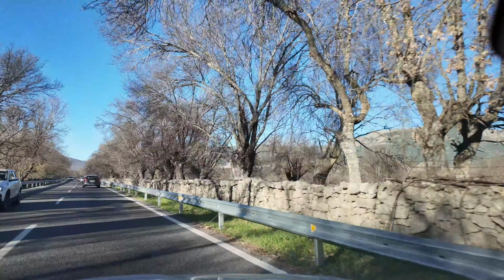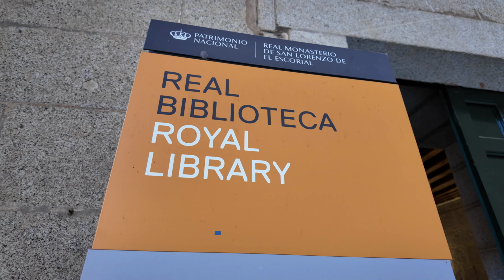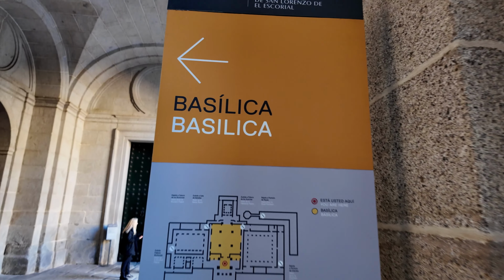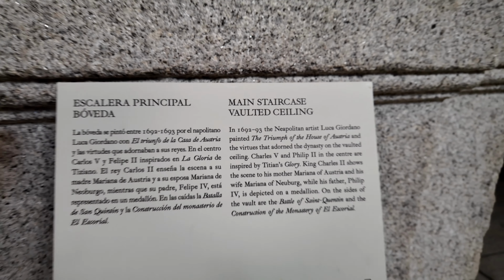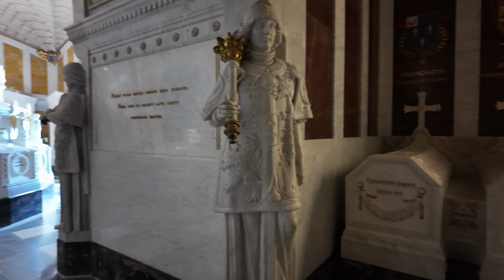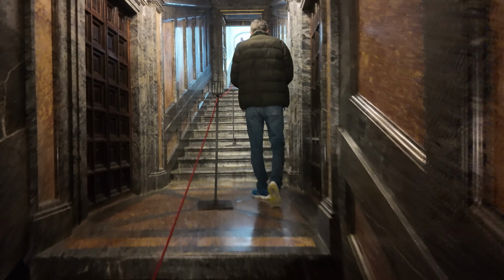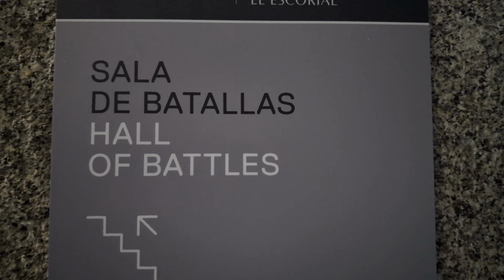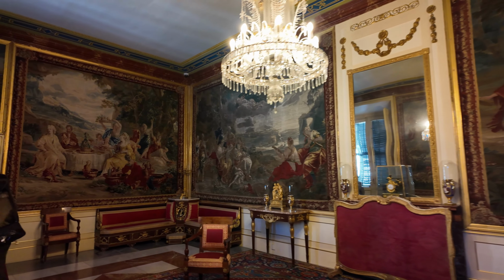El Escorial, Madrid - UNESCO WORLD HERITAGE. Best Places to see around Madrid in a day trip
Lost in Spain brings you the beautiful town of El Escorial famous for its 16th century monasterio. El Escorial is located around 65 kms north west of Madrid. You can reach El Escorial by train or bus; you can also join a tour organised by many tour operators that leave from Madrid.